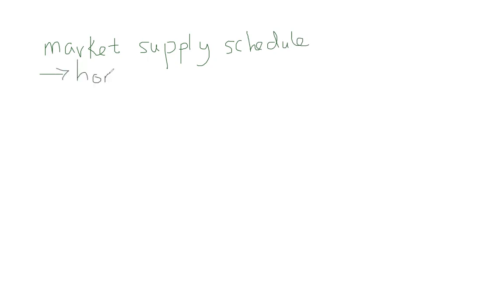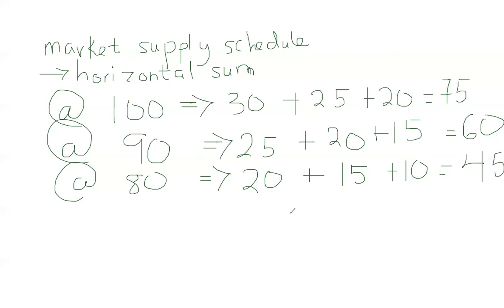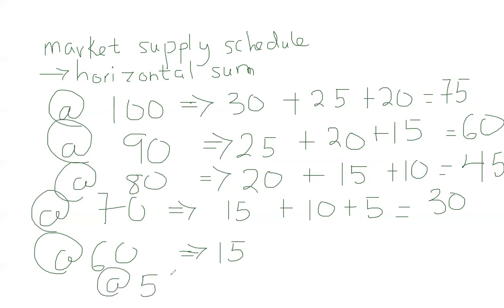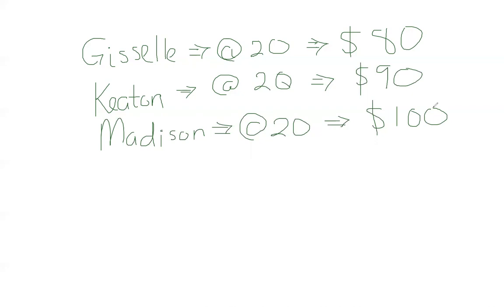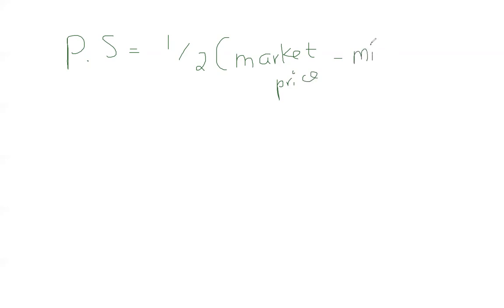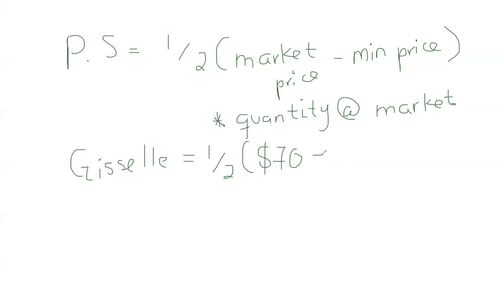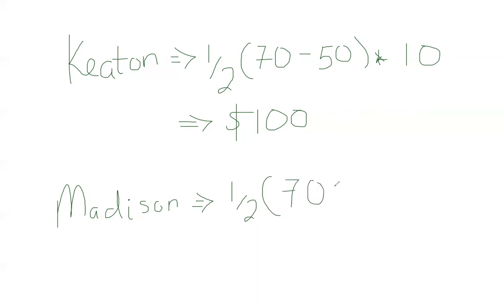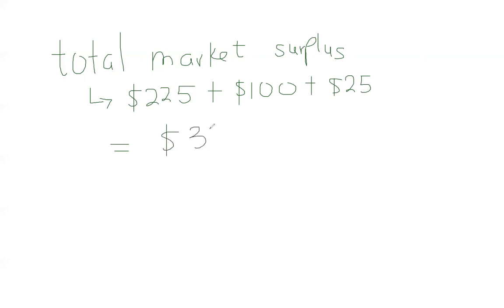Producer Surplus Worksheet